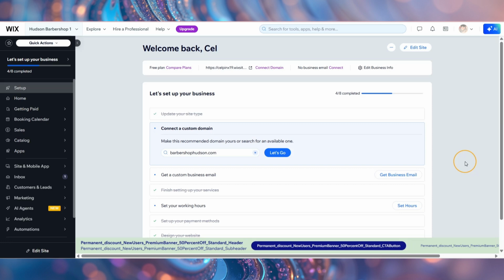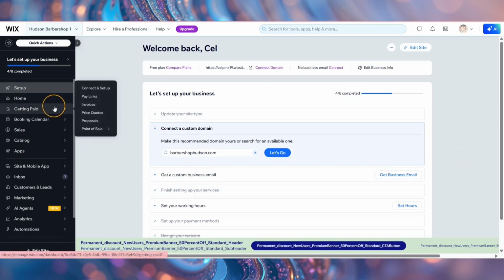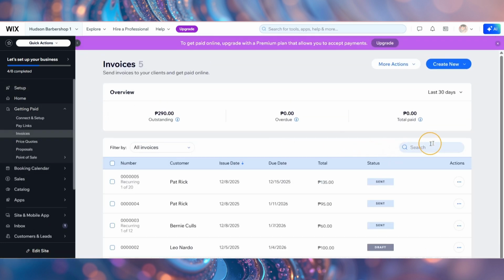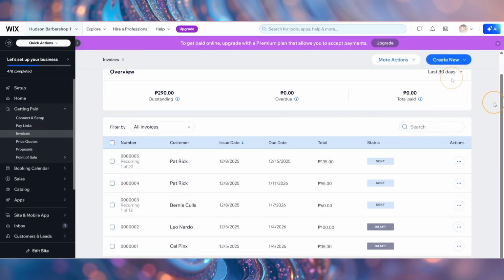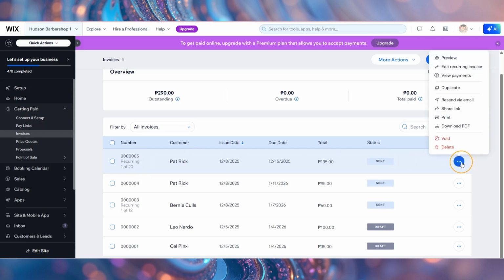How to Manage Recurring Invoices in Wix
Have your billing automated but need to keep tabs on it? This quick tutorial will show you how to easily manage your recurring invoices in your Wix dashboard!